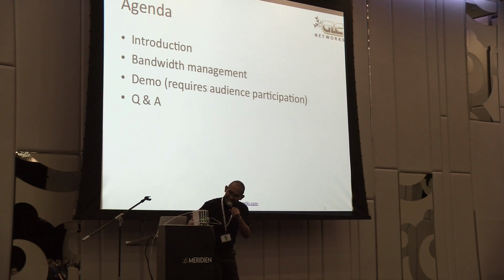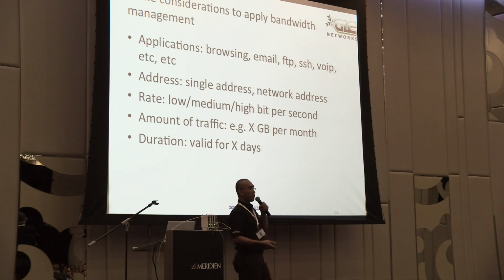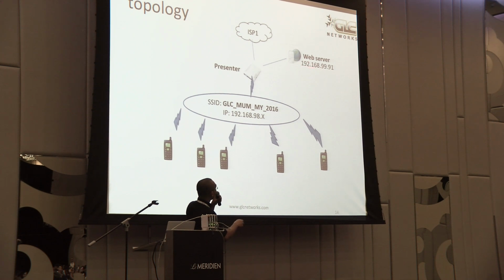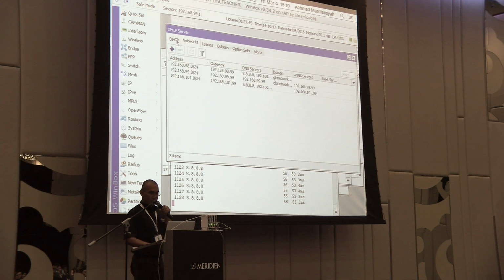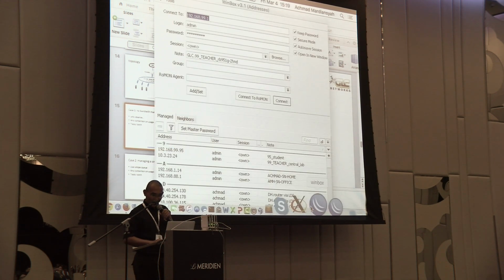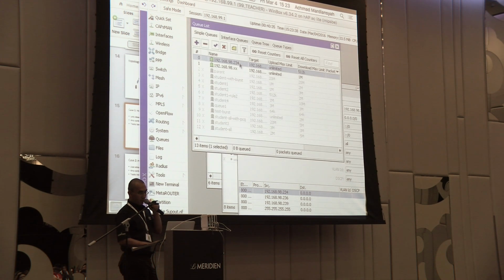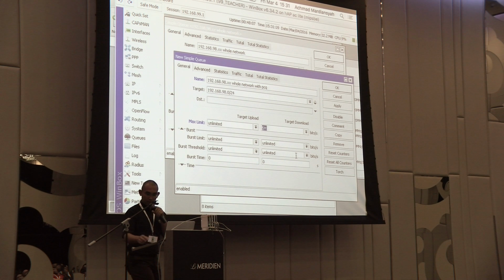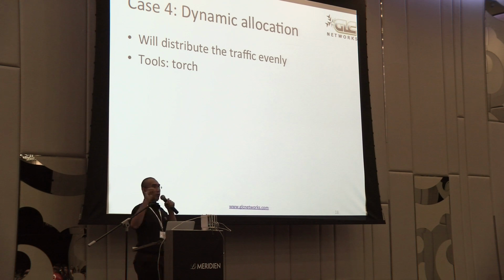Easy bandwidth management for organisation (workshop)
Easy bandwidth management for organisation (workshop) by Achmad Mardiansyah